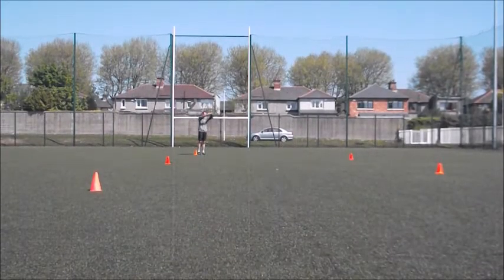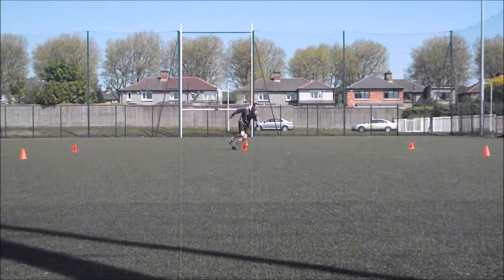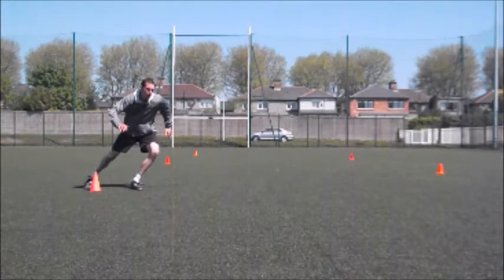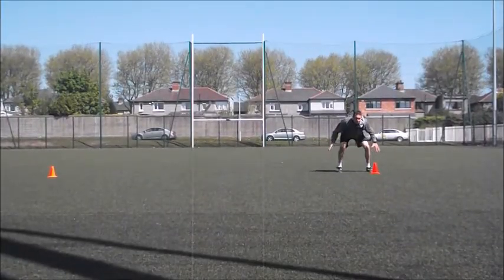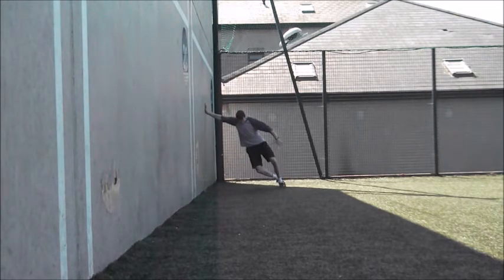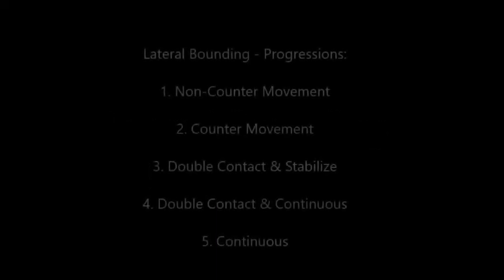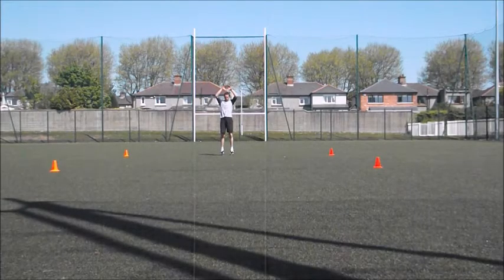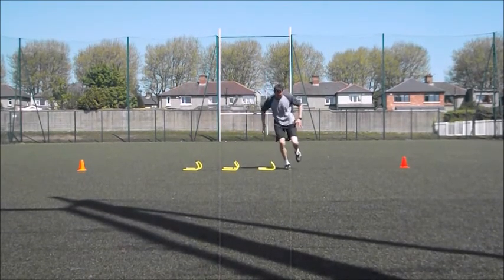Vlog 5 - Multi-Directional Speed/ Agility Drills (Task)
Vlog 5 Task for Masters